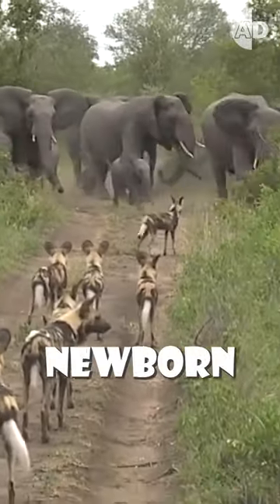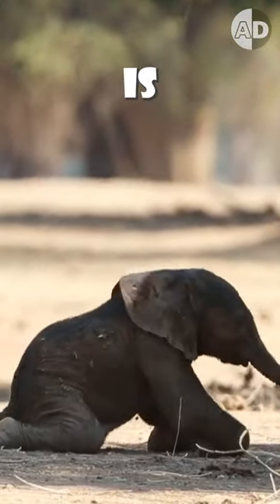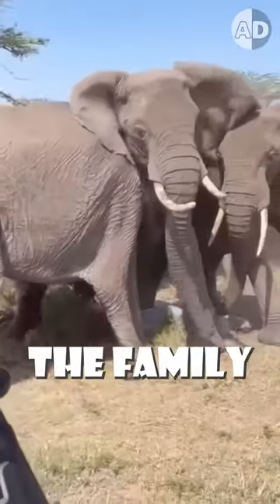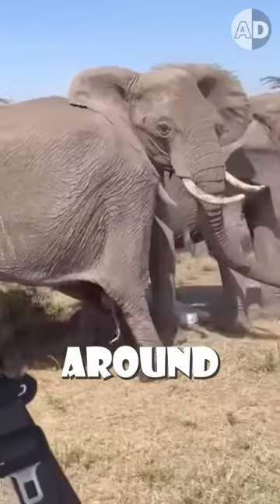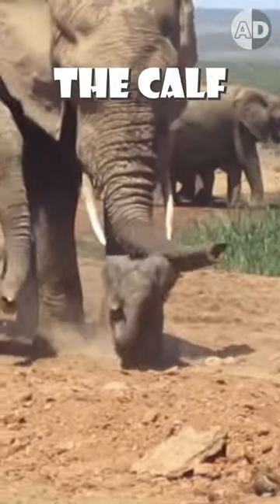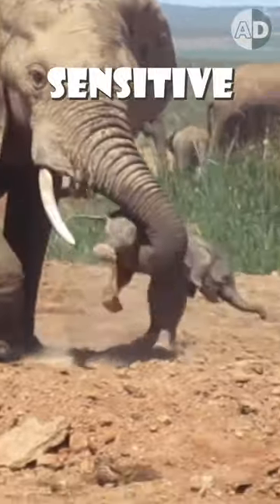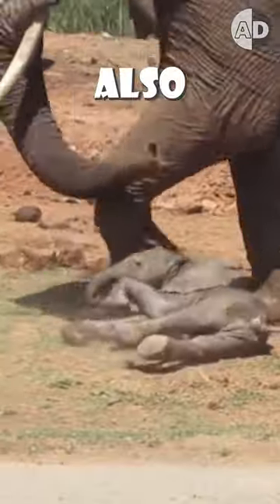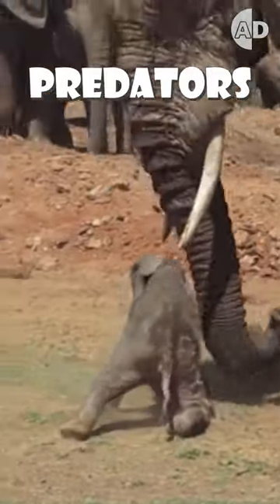Elephants Protect Their Newborns from Predators!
Elephants have developed a unique protective rituals for newborn calves. When a calf is born, its blood scent can attract predators. But fear not! The elephant family has a remarkable strategy. They form a tight circle around the calf, and then the magic happens: a dust bath. This simple act not only shields the calf but also masks the scent, ensuring its safety. Discover this heartwarming display of nature's care in our video.